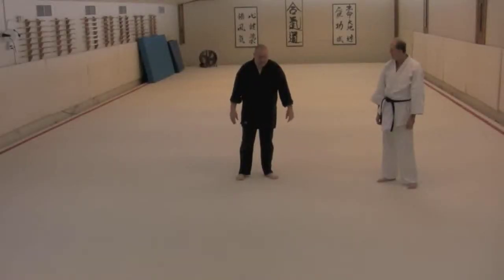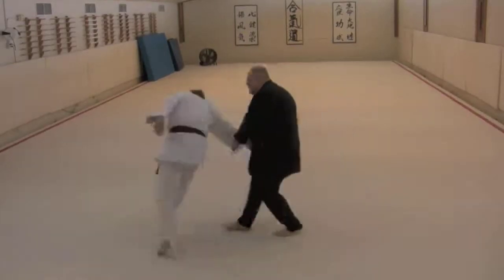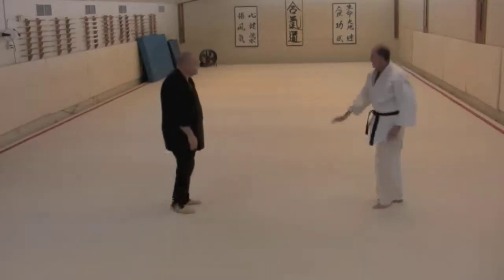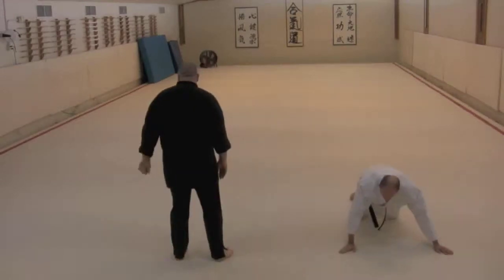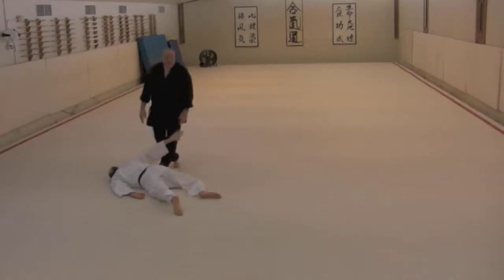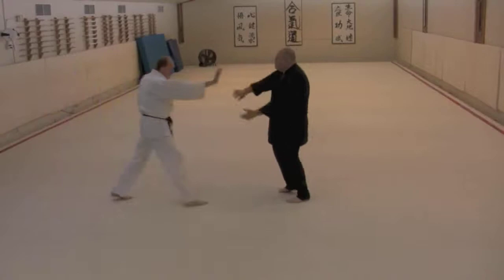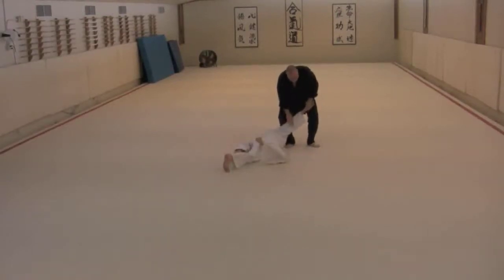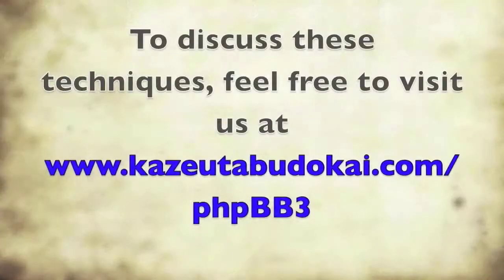Aikido: Ni Ju San Kata: 8 of 23 Hiki-taoshi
Ni Ju San hon Kata (23 Kata), eighth technique, Hiki-taoshi

Developed by Karl Geis, this kata is a variation/adaptation of Tomiki's 17 basic aikido techniques of Ju Nana Hon kata. This kata include an elaboration of the chains of techniques that occur within the 17 basic aikido kata. The 23 expands on this concept, with a few extra forms/techniques that are contingency conditions (e.g. responses to failures). This 23 links all the techniques together into one long series. This kata also explores the idea of using a single hand at the moment of engagement, rather than both hands. It also takes on more of a constant movement (flowing) characteristic, compared to Ju Nana Hon kata. The idea to to flow eaily from one technique to the next. More emphasis is placed on hand-changes and grip changes.

Nick Lowry further explains the similarities and differences between Tomiki's kata and Karl Geiss' kata here: